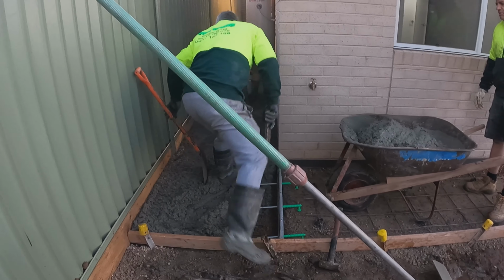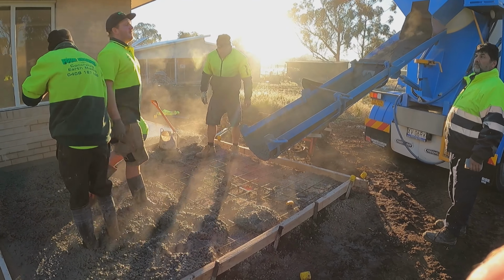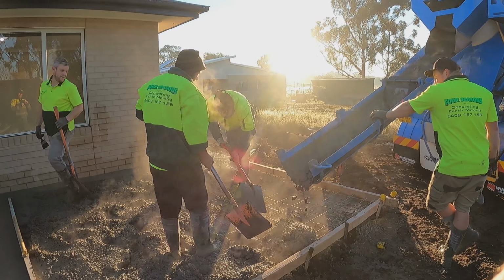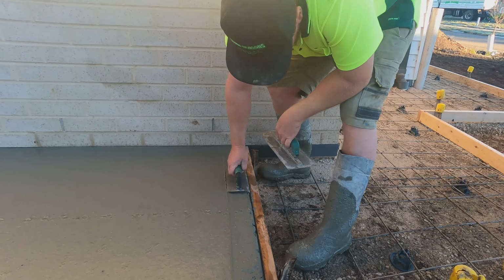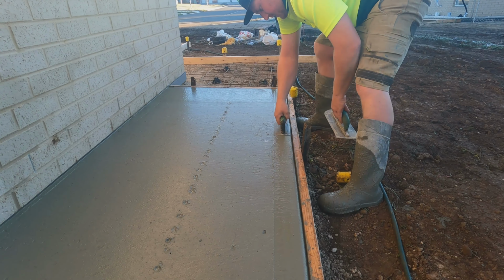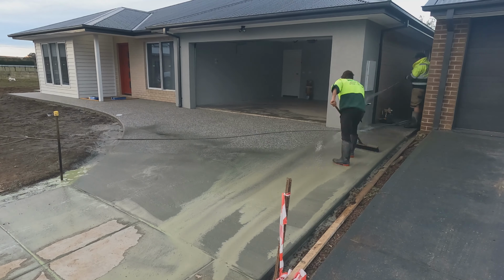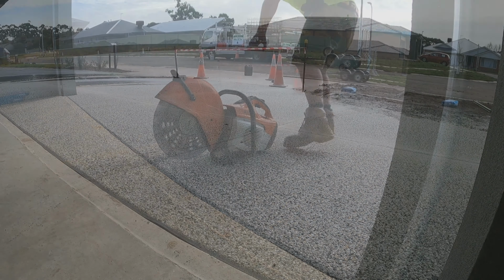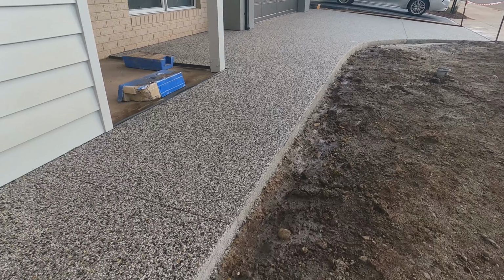🇦🇺 EXPOSED AGGREGATE DRIVEWAY 🇦🇺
Episode 4-

Check out the second instalment of this awesome exposed aggregate driveway with plain concrete path/alfresco